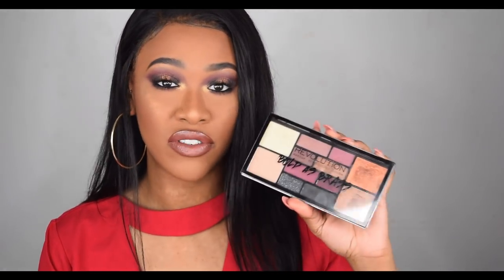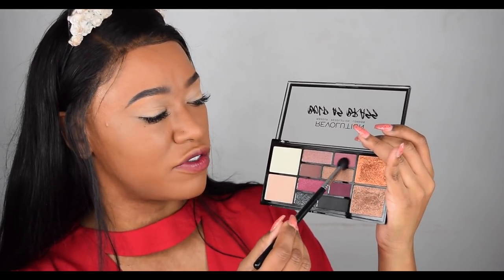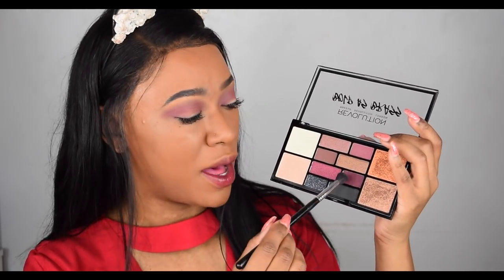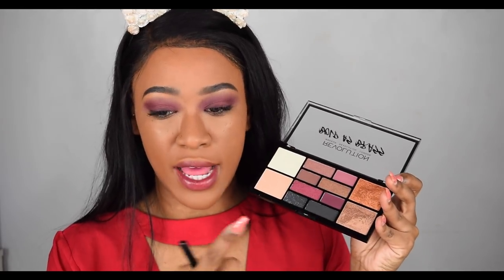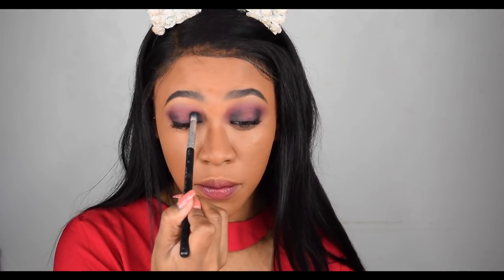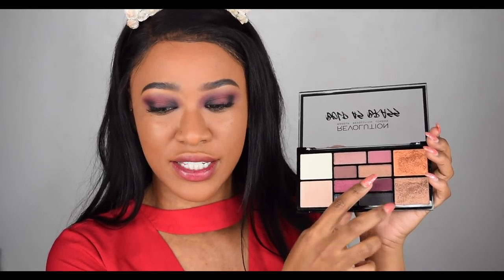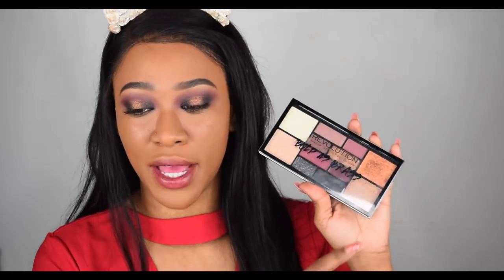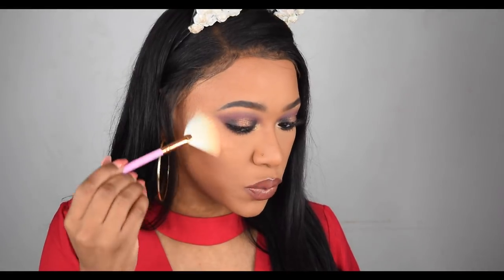REVOLUTION 'BOLD AS BRASS' PALETTE SMOKEY TUTORIAL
★★ EXPAND!! ★★

Hey Girlies!
So I attempted to do a Christmas tutorial for you guys using the bold as brass palette from MUR but it didnt come out as christmassy as i would of liked haha
I hope you still enjoy it!

Makeup Revolution Bold As Brass Palette (Free with any Superdrug.com order of makeup revolution products over £12)